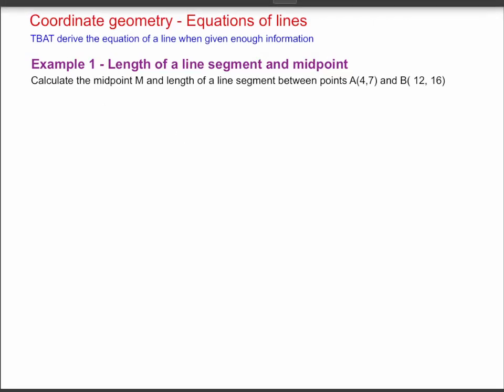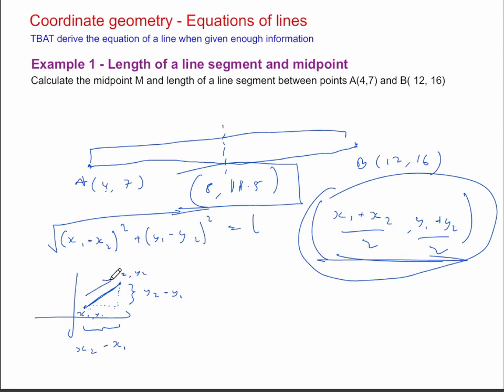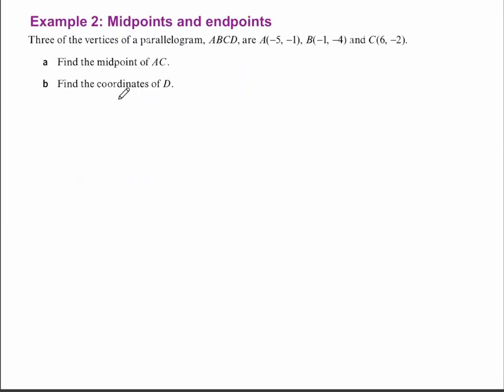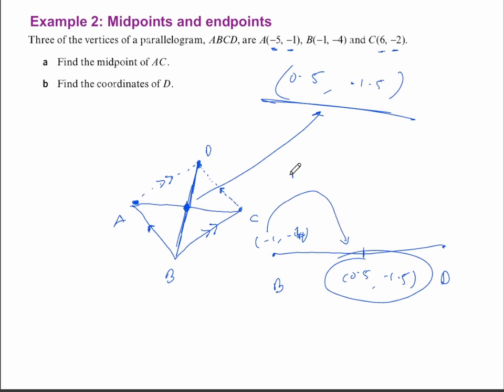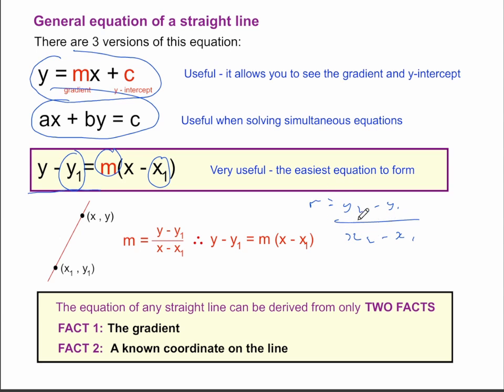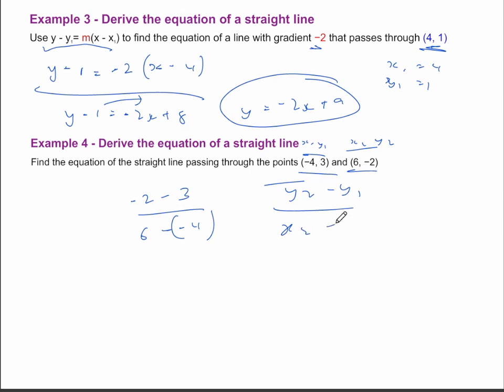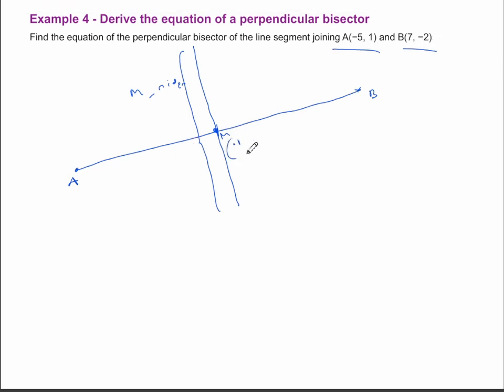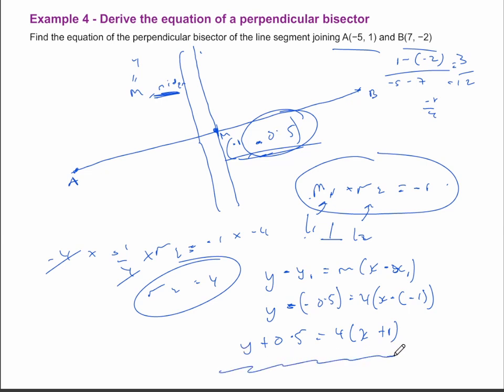Coordinate Geometry 1